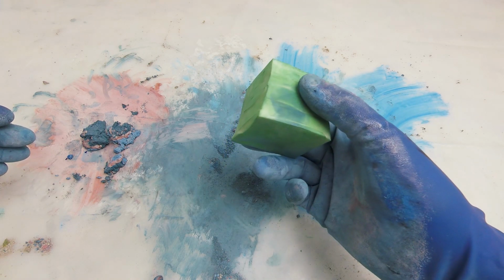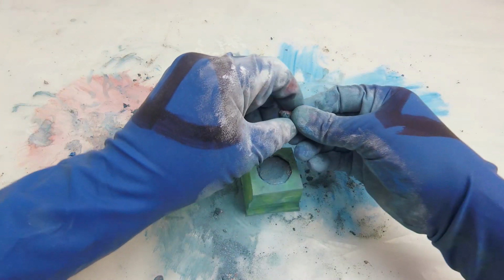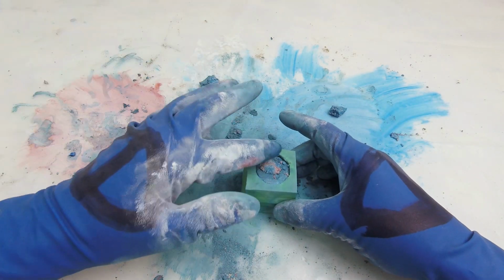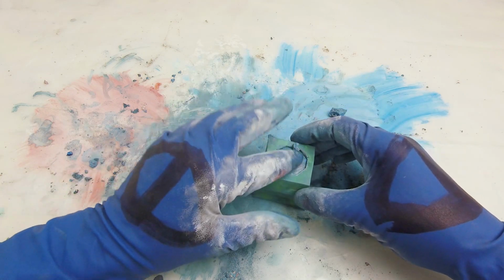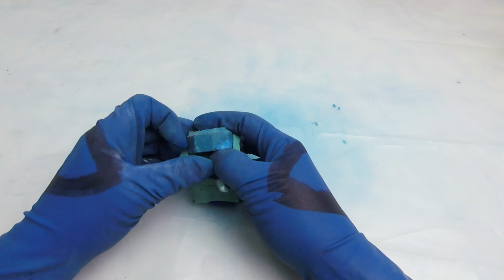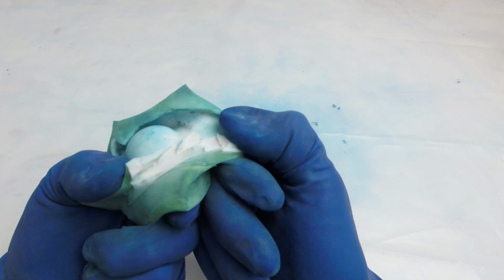The Joy Of Concrete | Ep. 16 -- Tiny Bits! Casting leftover concrete!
The project today we'll be taking the tiny remains from one of our projects and making a tiny casting out of them!

Follow along with with the Bob Ross of the concrete world, Mr. Concrete Concrete, as he teaches you how to make beautifully marbled concrete using integral mineral pigments. It's fun and easy and if you continue along this concrete journey you will learn to make pots, planters, tiles, tables, anything and everything. Mr. Concrete Concrete will teach you to be the very best concrete artist you can be, quit your day job or just take up this relaxing hobby and make objects for your home and for your friends!